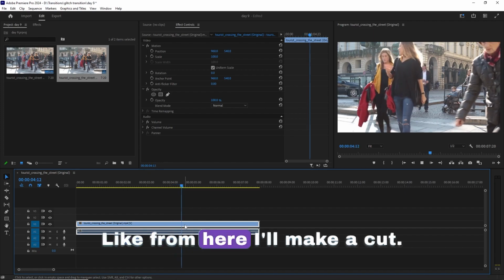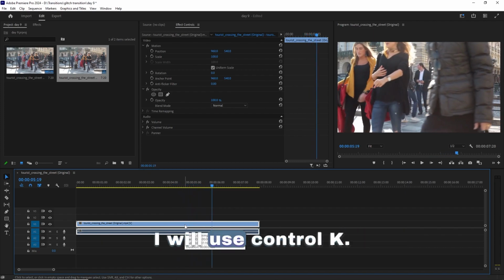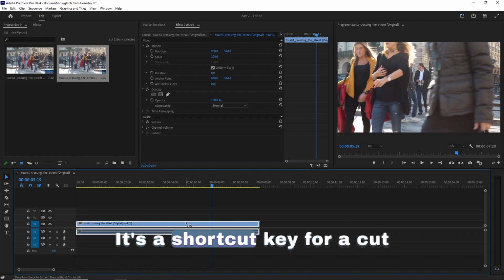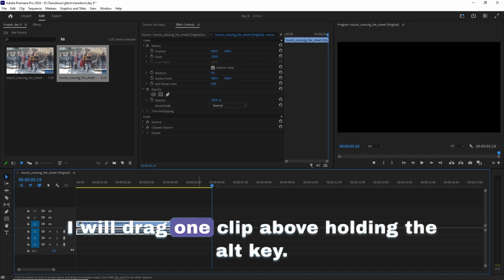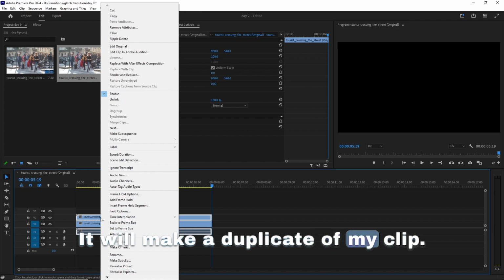How To Reverse a Video In Premiere Pro ⏪ | Tutorial | Rewind Your Videos Like Pro ⏪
Rewind Time with Adobe Premiere Pro: Mastering Reverse Video Editing

Welcome back, video editing enthusiasts! Today, we're embarking on a journey through time, delving into the art of reversing videos in Adobe Premiere Pro. Whether you're seeking to create mind-bending effects, add a touch of humor, or simply explore the creative possibilities, this tutorial will equip you with the skills to master reverse video editing.

In this comprehensive guide, you'll discover:

The straightforward method of reversing videos using the Speed/Duration panel
Techniques for adjusting playback speed to create slow-motion or fast-forward effects
Tips for maintaining audio synchronization and preventing distortion
Creative applications of reverse video editing to enhance your storytelling
Whether you're a novice editor or a seasoned pro, this tutorial will provide you with the knowledge and techniques to seamlessly reverse videos in Adobe Premiere Pro, adding a unique dimension to your creative projects.

So, grab your editing tools, embrace your creativity, and let's rewind time together, unlocking the mesmerizing world of reverse video editing!